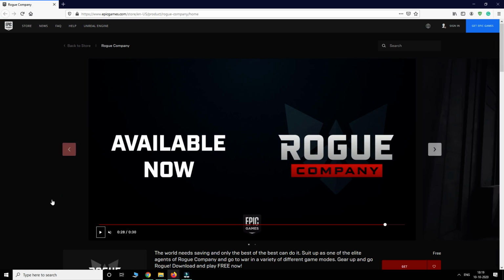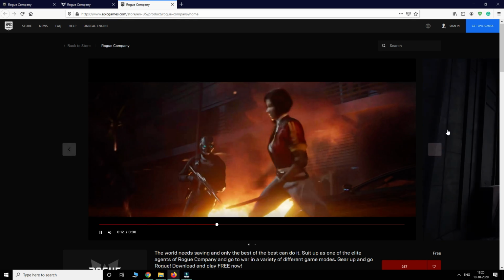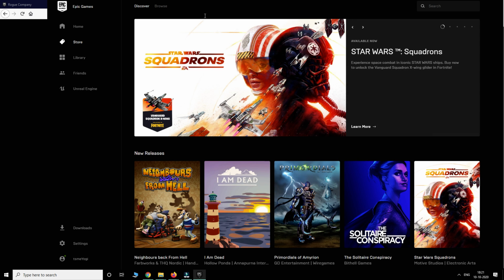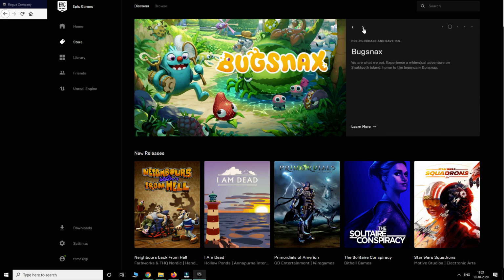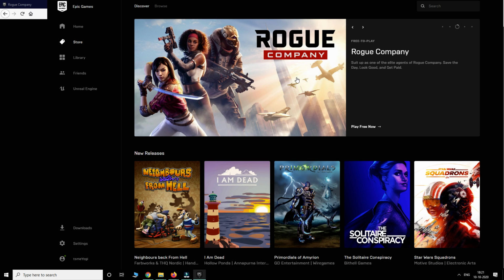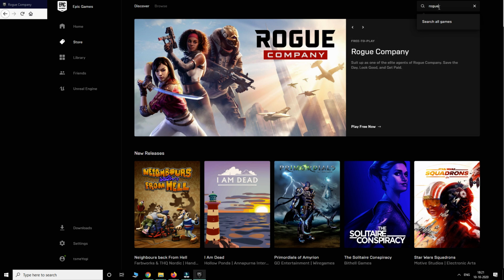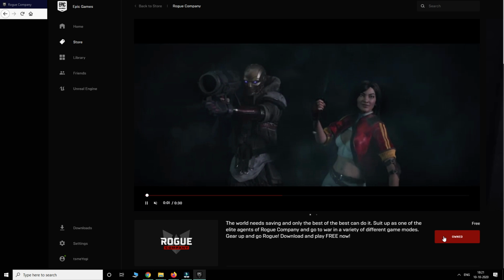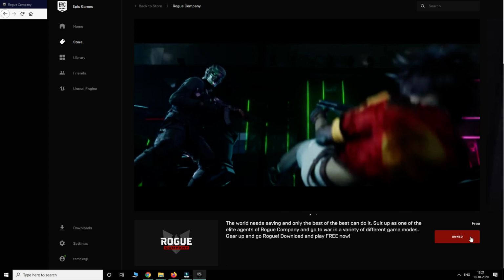How to download and install ROGUE COMPANY from Epic Games - Rogue Company free download guide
This video will guide you on How to download and install ROGUE COMPANY from Epic Games - Rogue Company free download guide